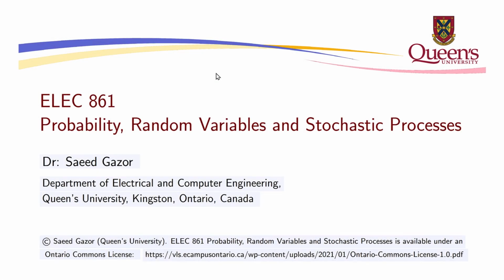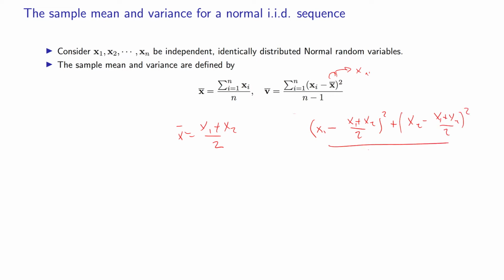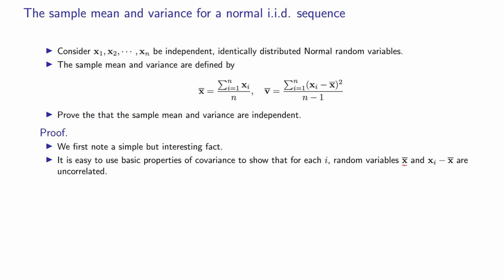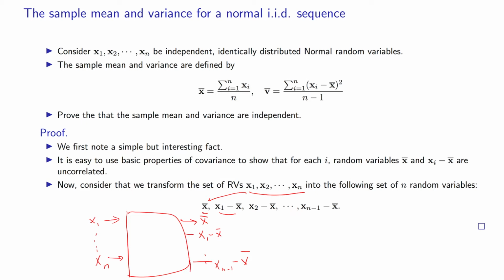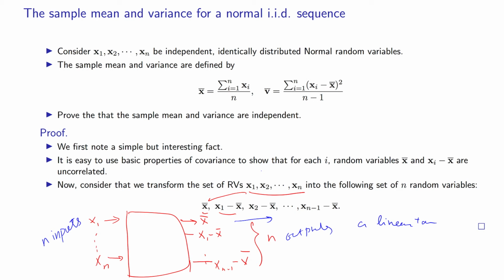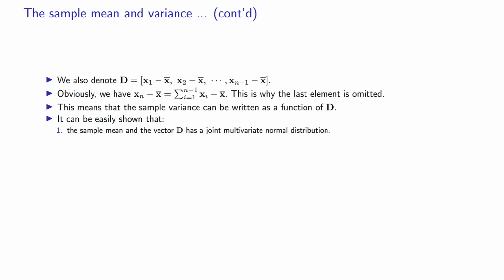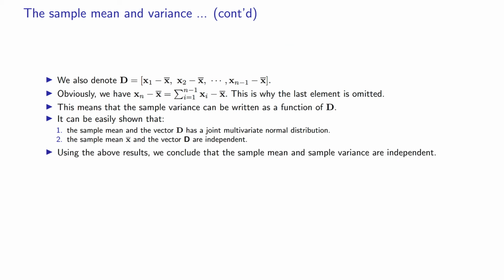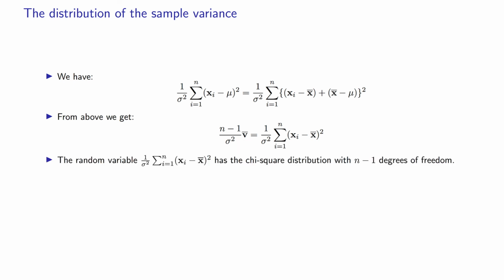Sample mean and Sample Vriance for a Normal i. i. d. sequence